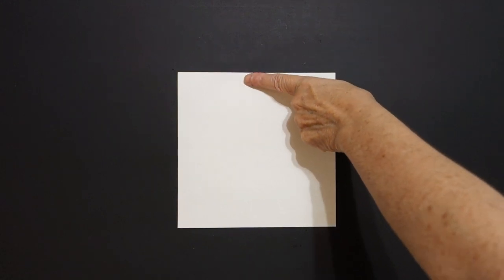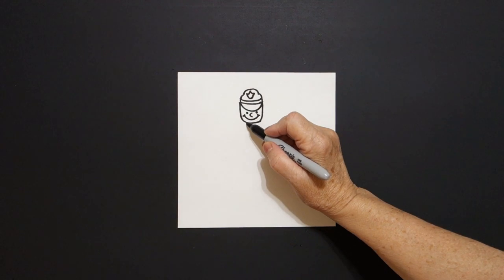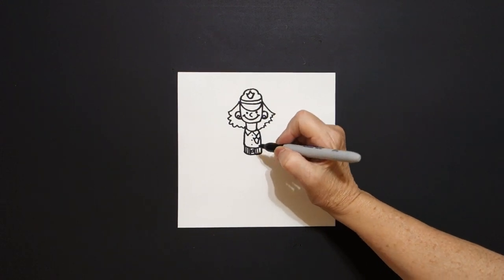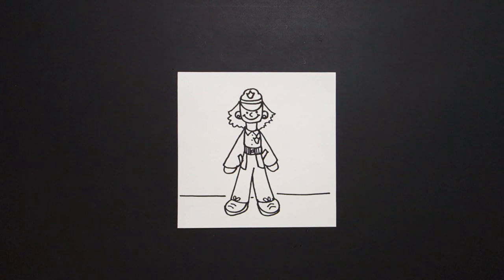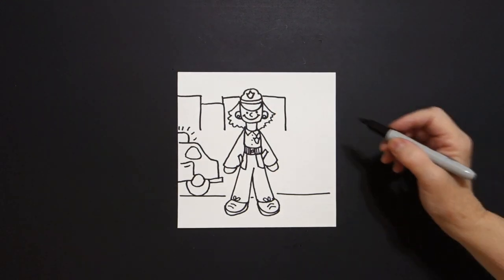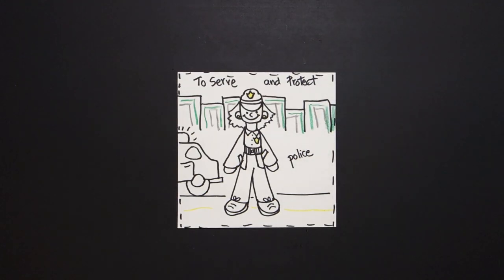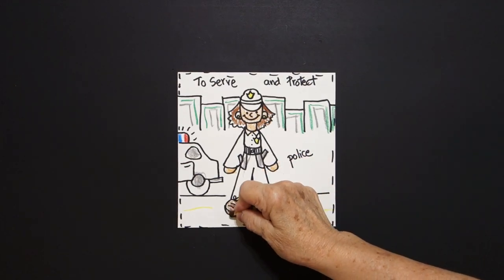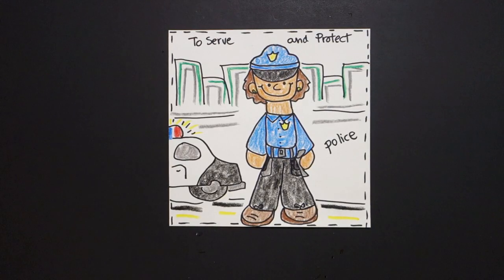Let's Draw Community Helpers (Police)!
Easy to follow directions, using right brain drawing techniques, showing how to draw a Community Helper (Police)!